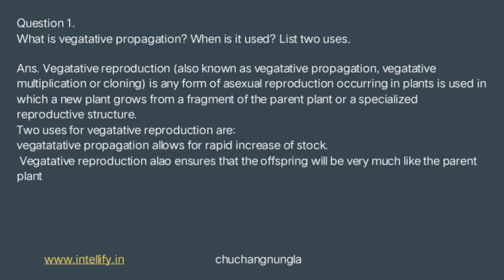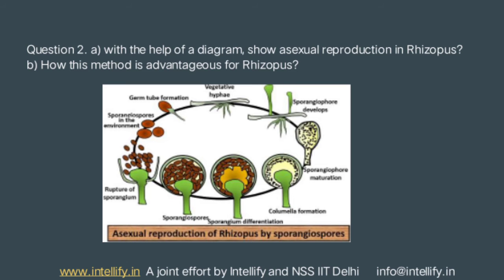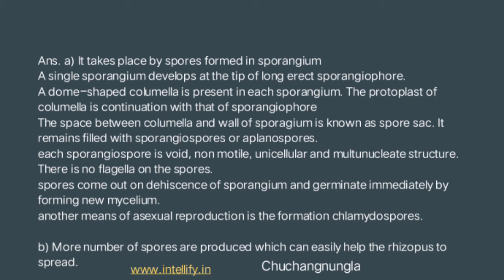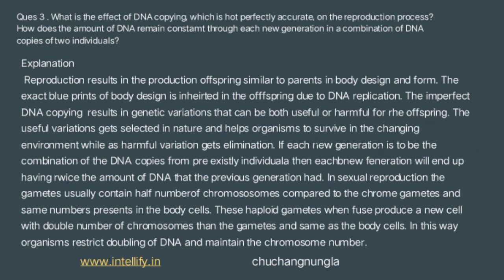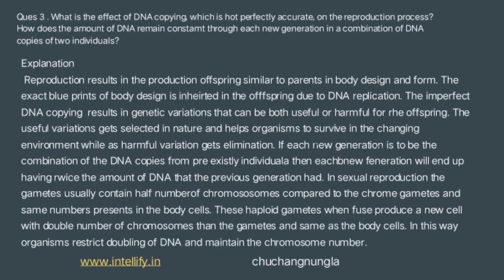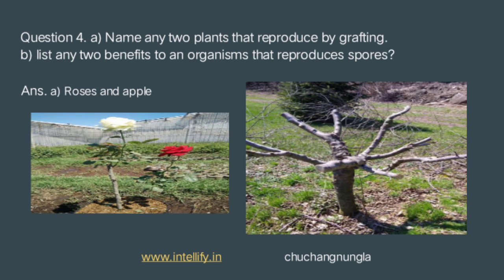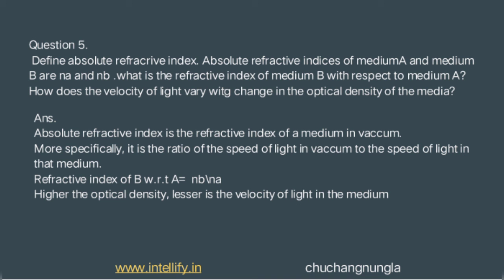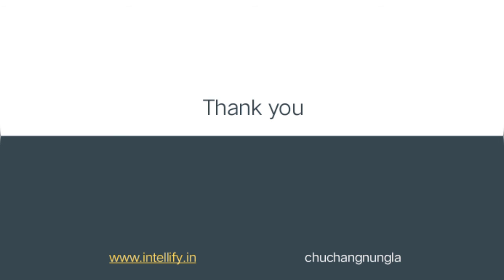Sample paper set 3